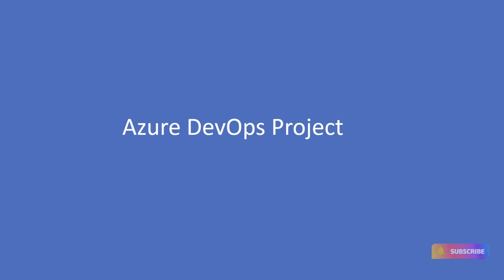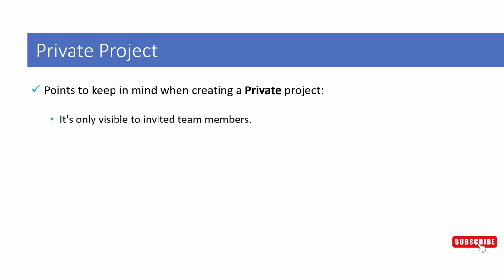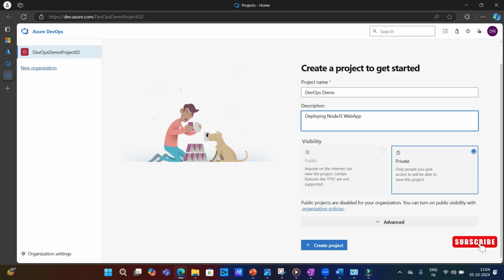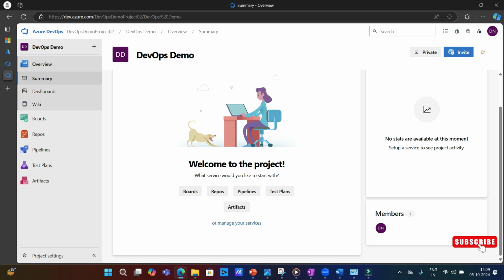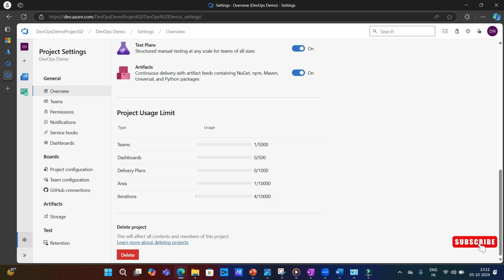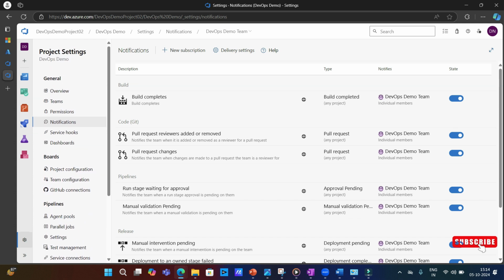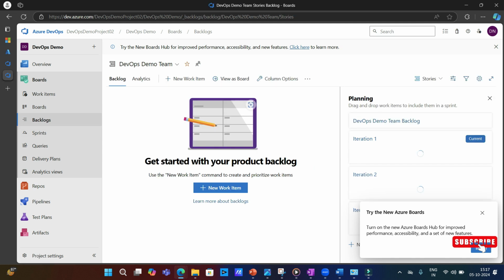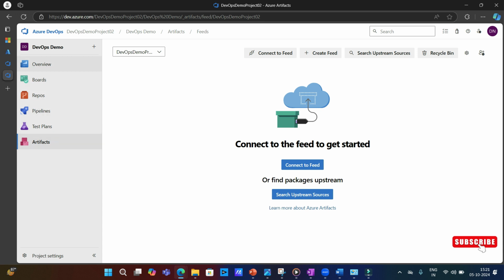How to create an Azure DevOps Project? | Azure DevOps Tutorial For Beginners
In this video, you will learn how to create an Azure DevOps project from scratch. Whether you're accessing Azure DevOps for the first time or looking for the easiest way to get started, this tutorial covers everything you need to know!

What you'll learn:
✅ Introduction to Azure DevOps Project
✅ How to create Azure DevOps Project
✅ Types of Projects in Azure DevOps
✅ How to set up project settings in Azure DevOps
✅ Azure DevOps Core Services

Timestamps:
0:00 - Introduction to Azure DevOps Projects.
0:26 - What is an Azure DevOps Project?
1:23 - Types of Projects in Azure DevOps
2:18 - How to Create a New Project in Azure DevOps
5:43 - Azure DevOps Project Services and Settings
12:16 - Azure DevOps Project Overview

Devops in software engineering
Devops
What is DevOps for beginners
Devops with Nishant